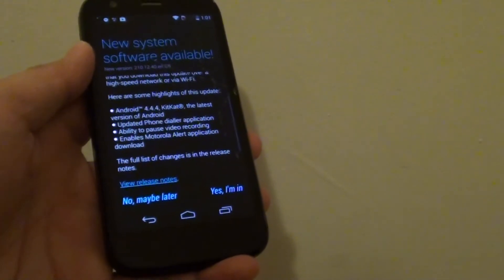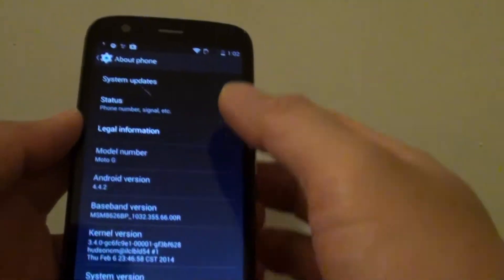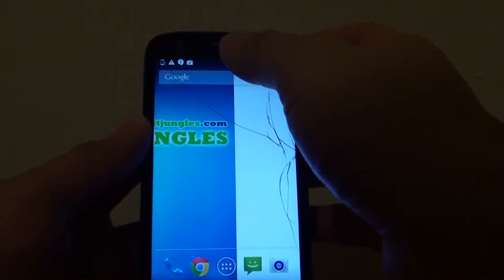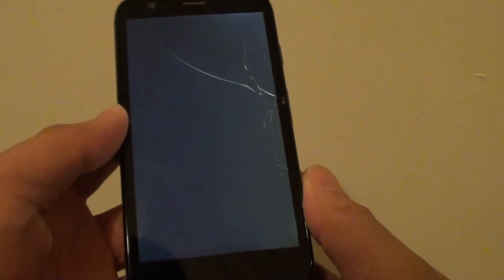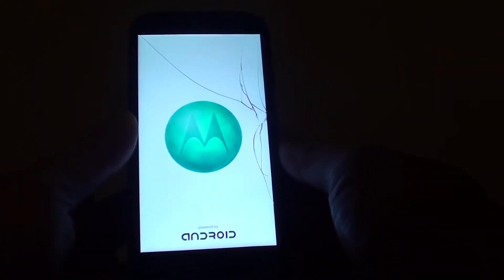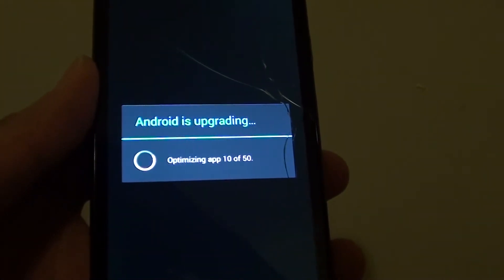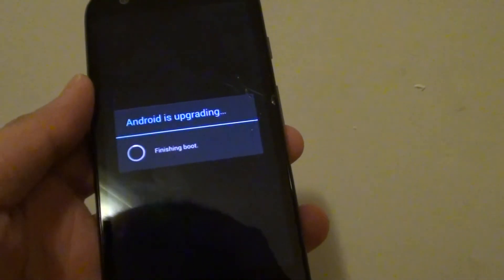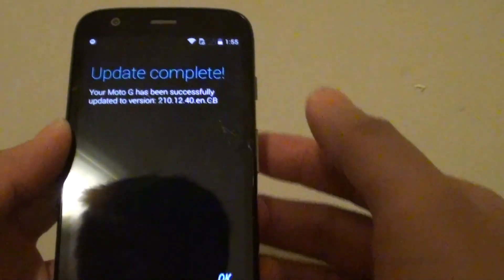Motorola MOTO G: How to Update System Software to Latest Version of Android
Learn how you can update the Motorola MOTO G to the latest Android version.

Keeping your software up to date will ensure you have the maximum security and prevent other from hacking into your phone.

at the time of this video the latest version of Android you can get is Android Kit Kat 4.4.4.